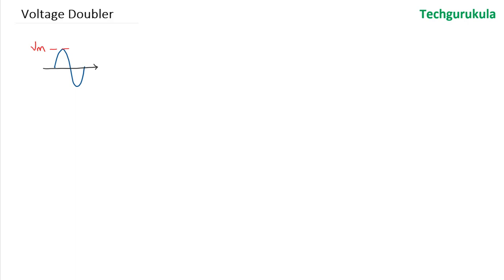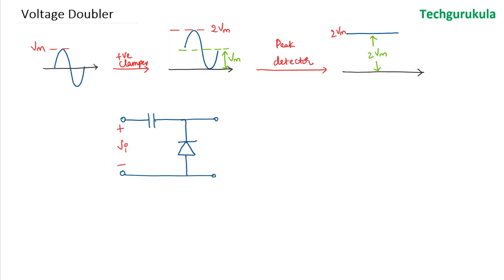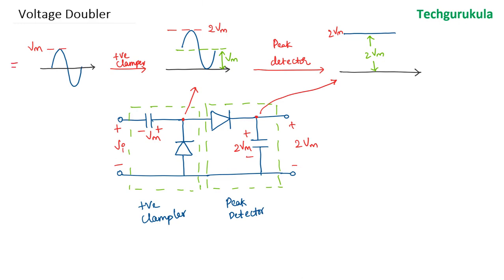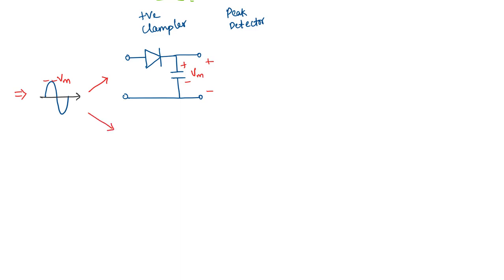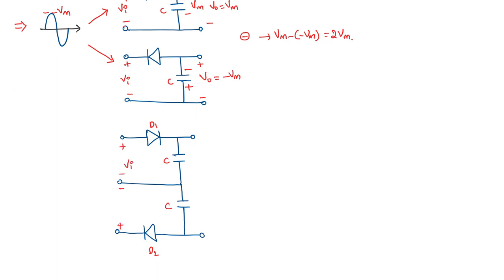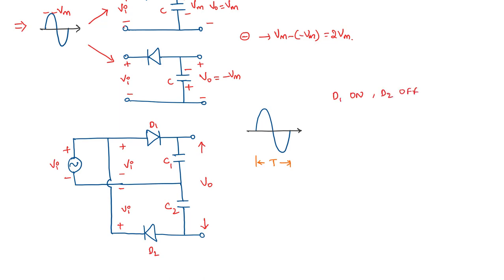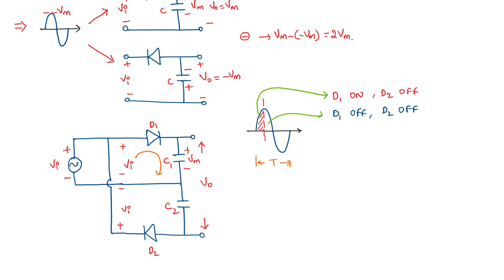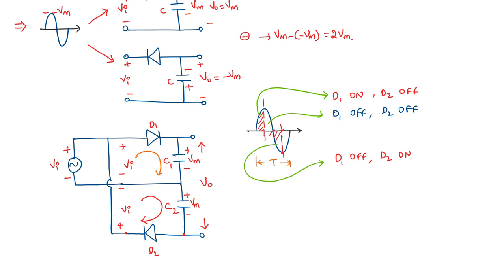Voltage Doubler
Two Voltage Doubler circuits are explained conceptually with analysis.